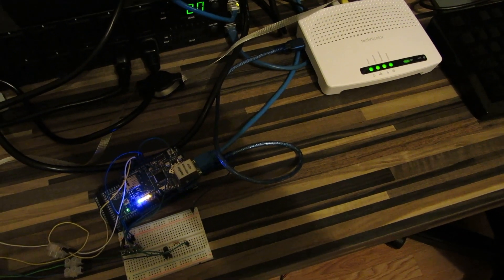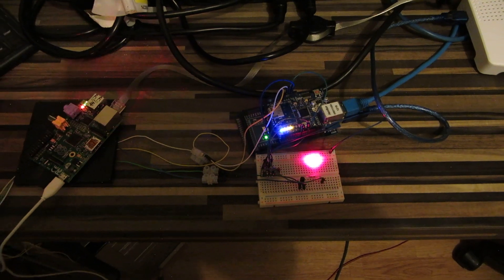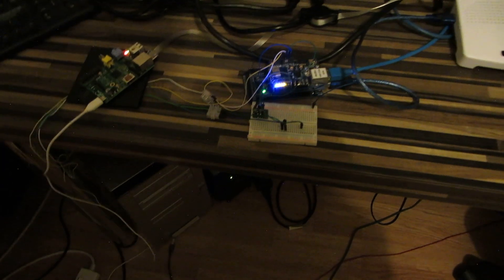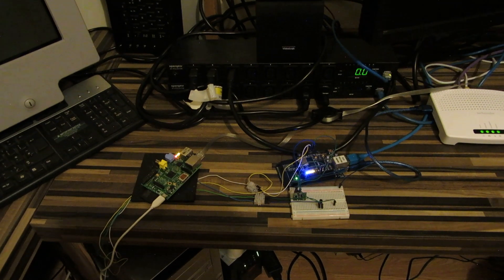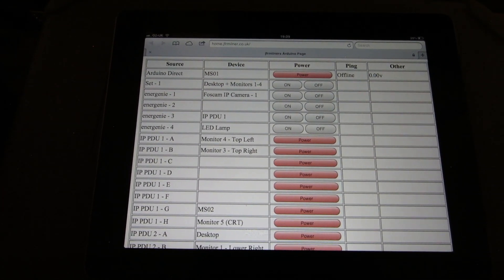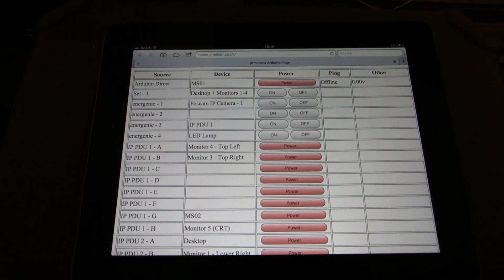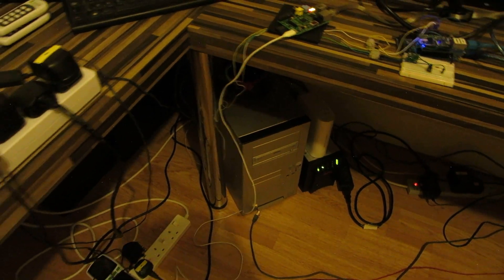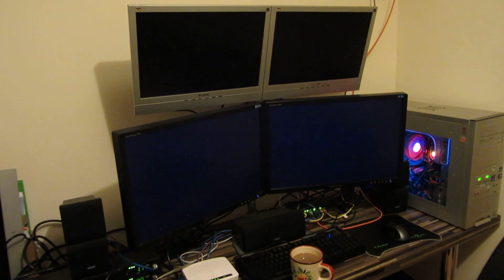Arduino Power Socket Control (Web Server) for home automation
Well my first home automation project is now live. I've got a £20 Arduino Micro controller hosting a custom webserver (easier said than done with only 8K of RAM) that manages 21 devices! Check out this quick video demoing its use. Details can be found over @